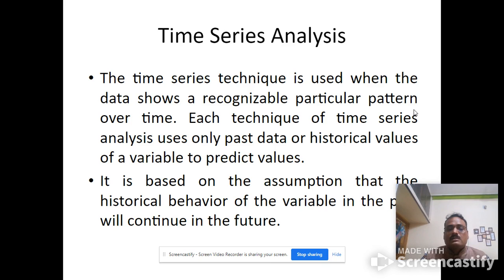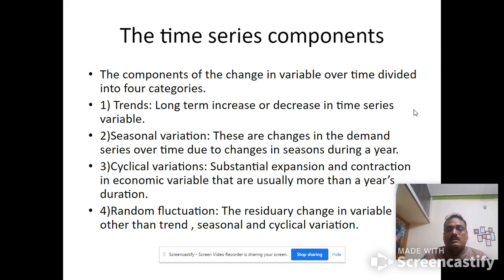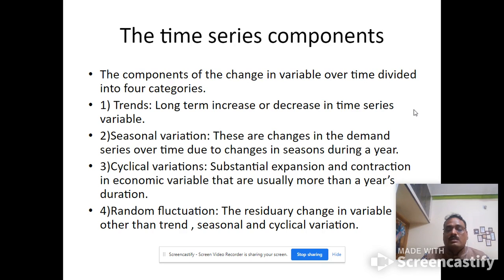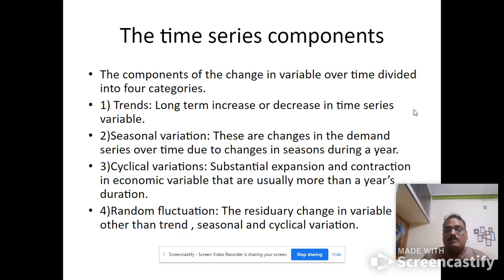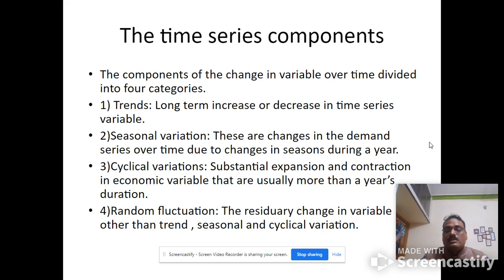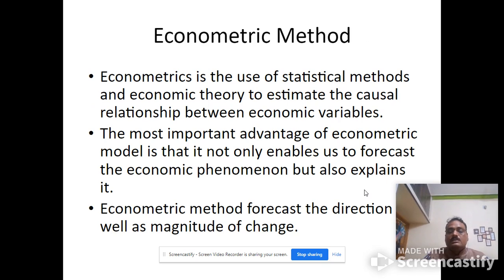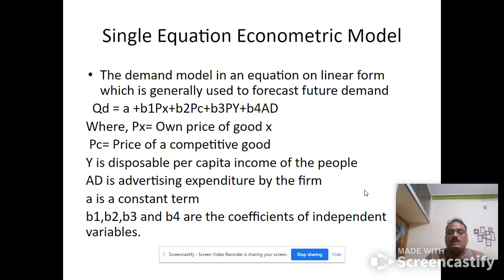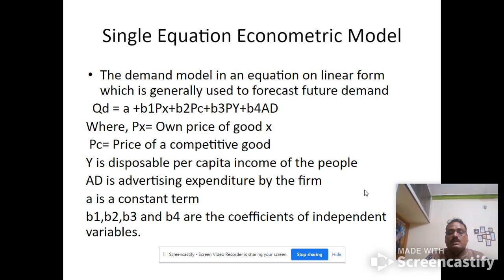Demand Forecasting 4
Dilip Kumar Tripathy,UIN 49, HRDC UOH